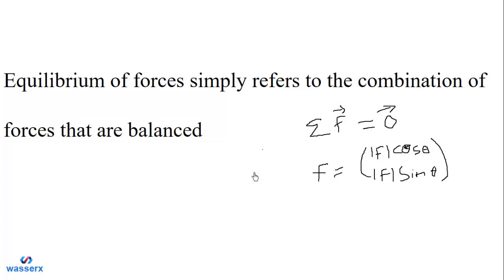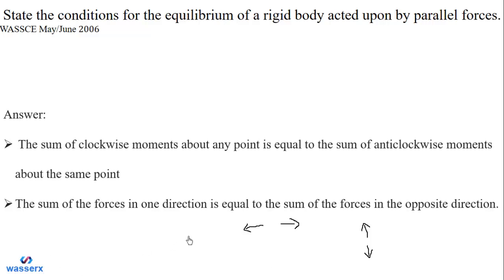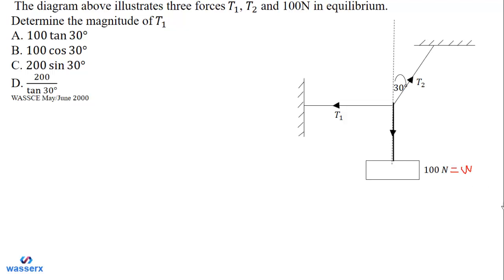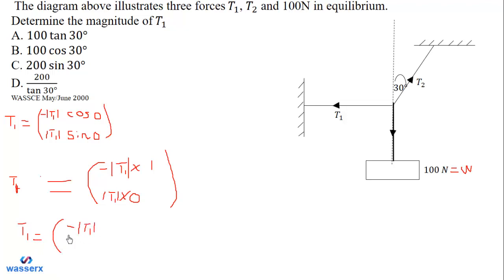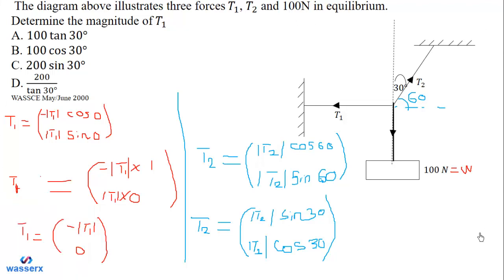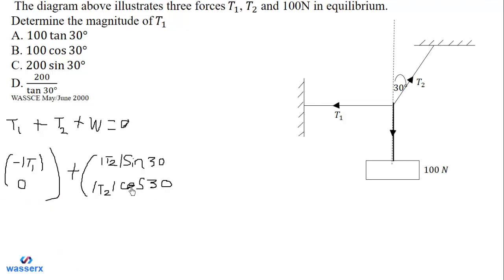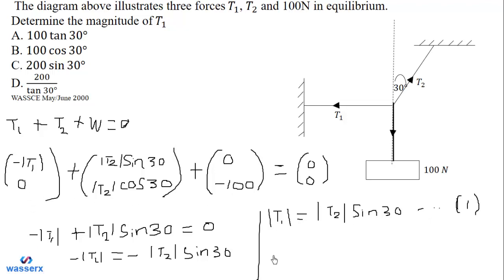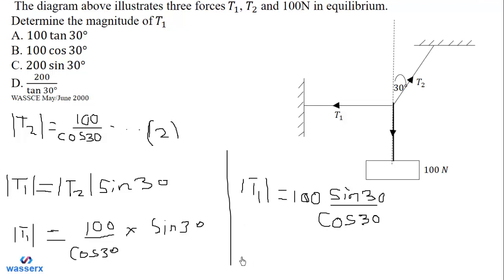Equilibrium of Forces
WASSCE,NECO,SSCE AND NECO